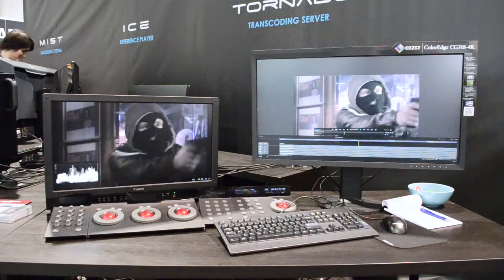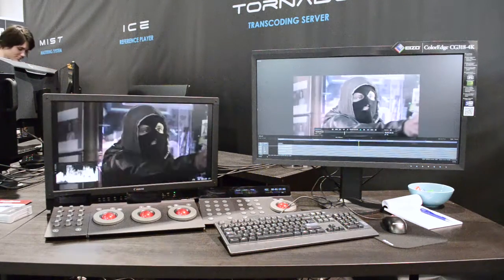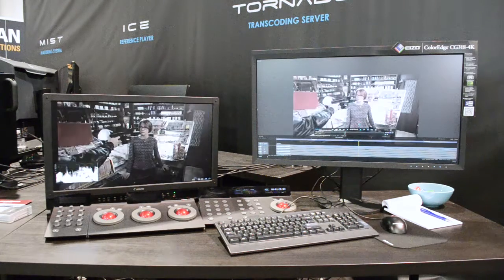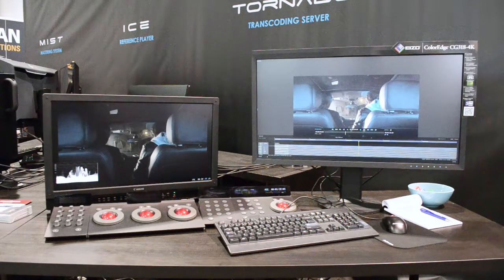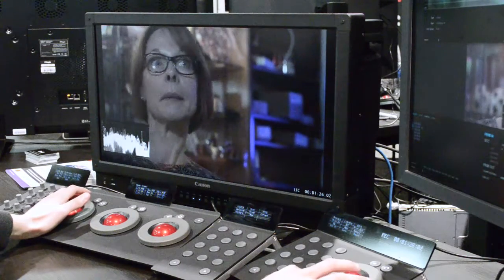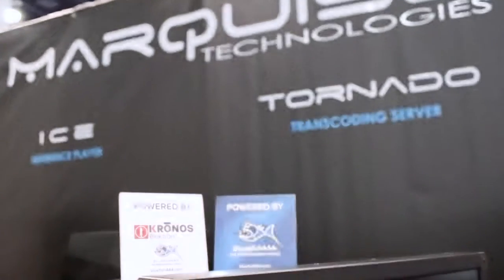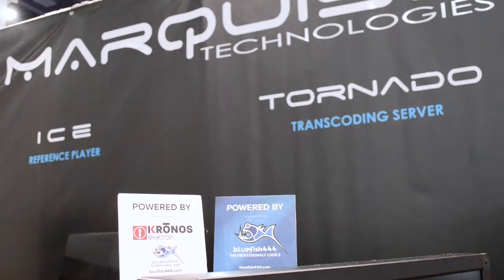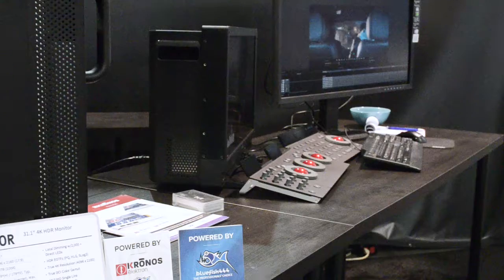Bluefish444 with Marquise Technologies NAB Show 2018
Bluefish444's Sara speaks to Dan from Marquise Technologies at NAB Show 2018 about their latest news and how they integrate Bluefish444 hardware with their products.

Find out more about Marquise Technologies at marquise-tech.com or at bluefish444.com